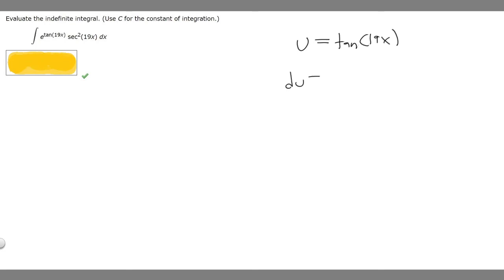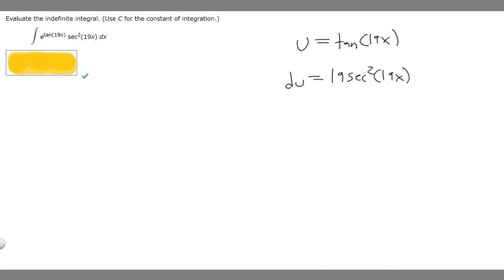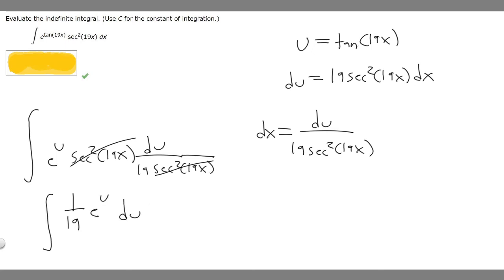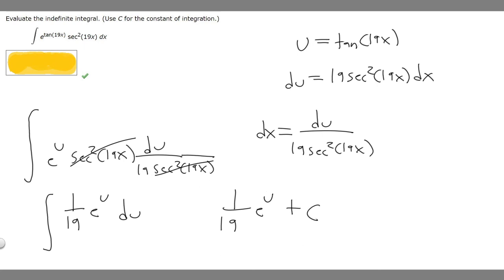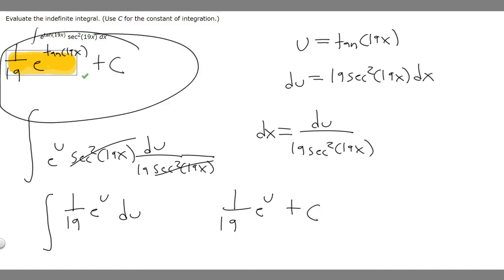Evaluate the indefinite integral. (Use C for the constant of integration.)e^tan(19x) sec^2(19x) dx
Evaluate the indefinite integral. (Use C for the constant of integration.)
etan(19x) sec2(19x) dx .